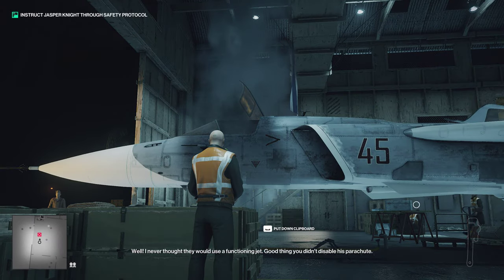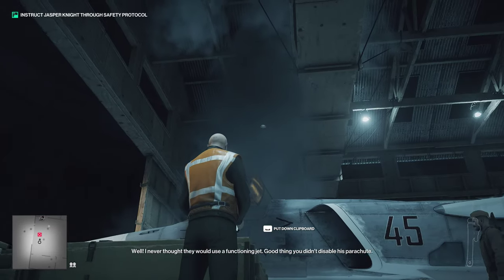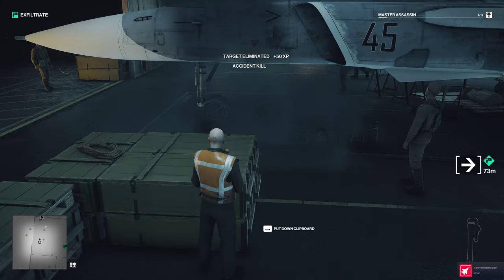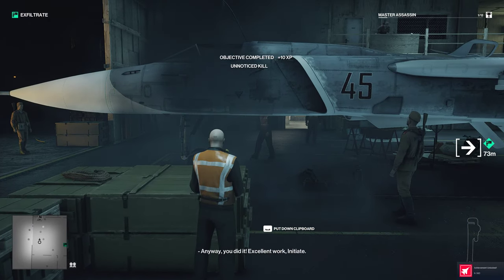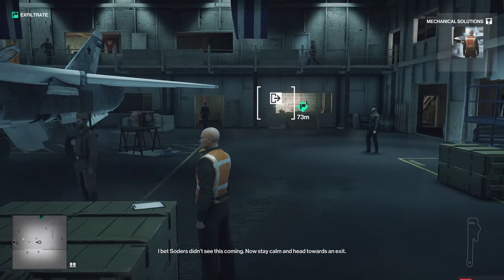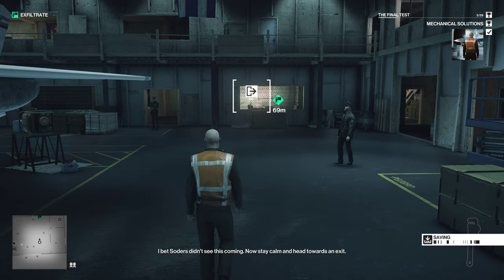Hitman 2: Ejector Seat